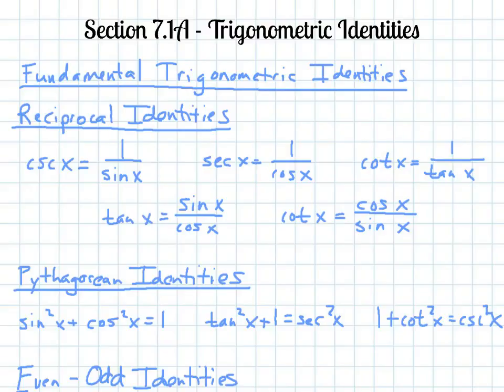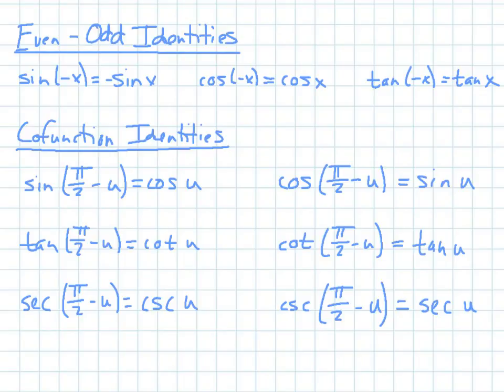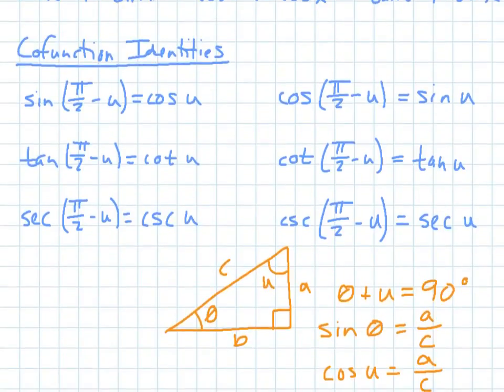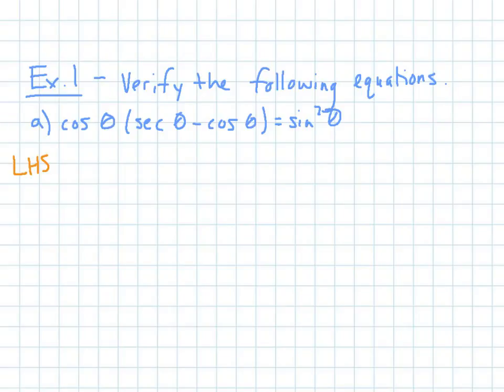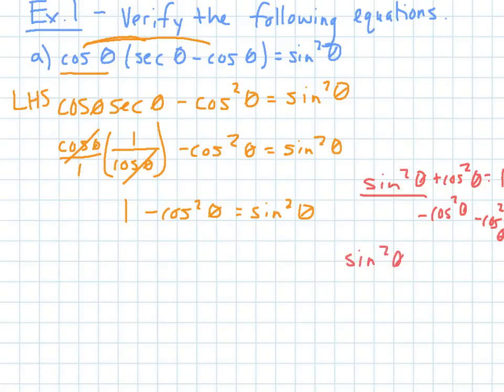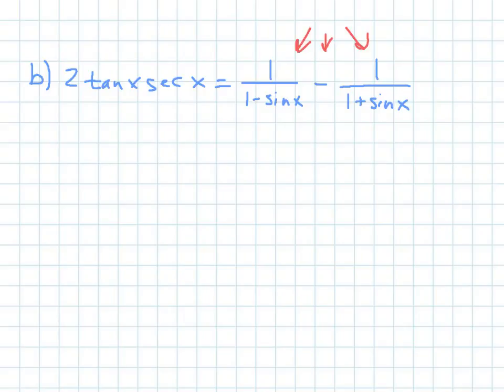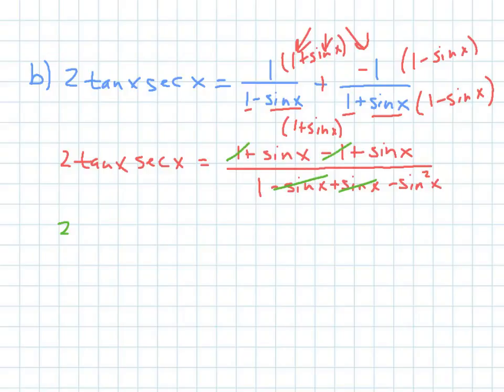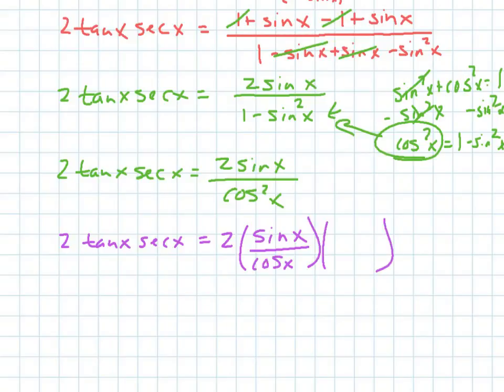Section 7.1A - Trigonometric Identities